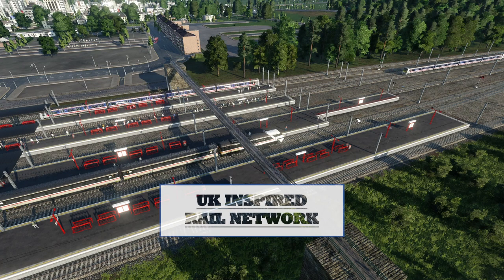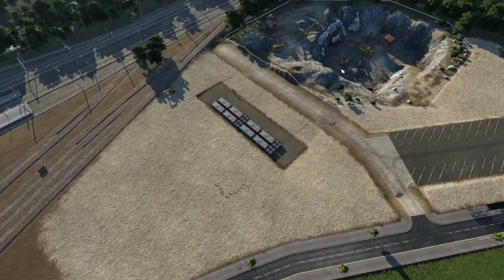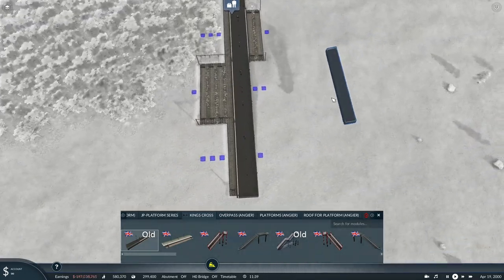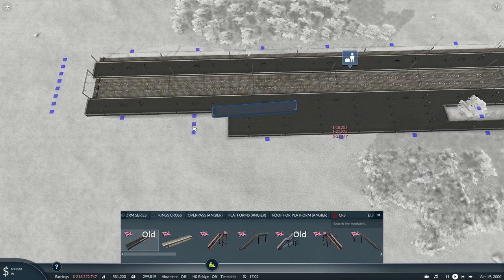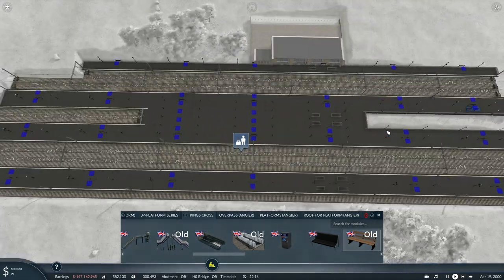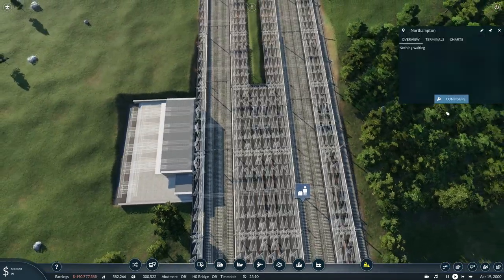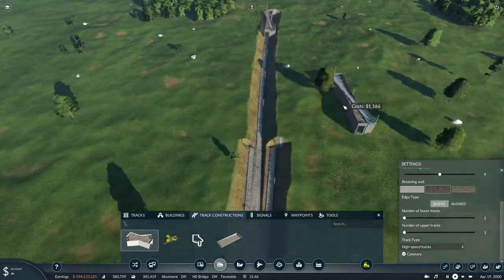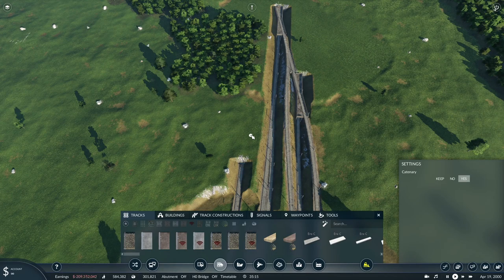Rugby - UK Inspired Rail Network - Transport Fever 2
In this epiosde we take a look at Rugby and its rather interesting grade separated junction.

Note: Sorry for the strange peaking on my mic in areas. I'm not actually sure why thats started will be playing with levels for next week!

00:00 Introduction
06:46 Building Rugby Station
18:49 Rugby grade separated junction
28:33 Build summary

Music used to back this Video is from our very own